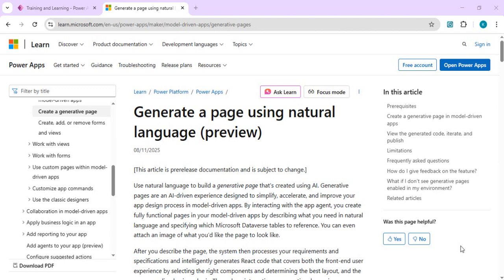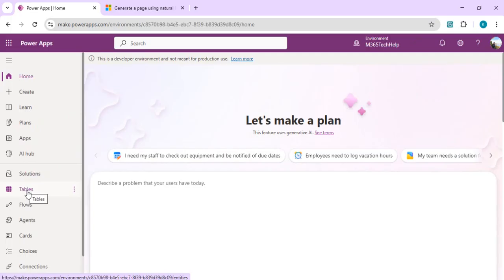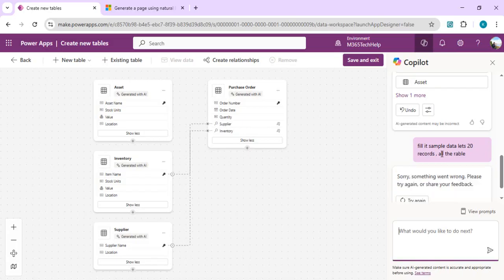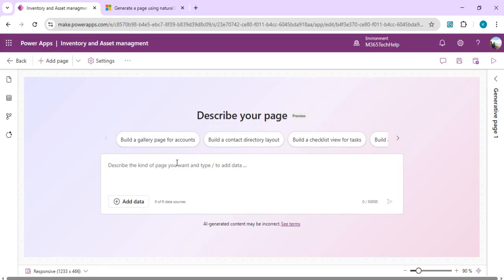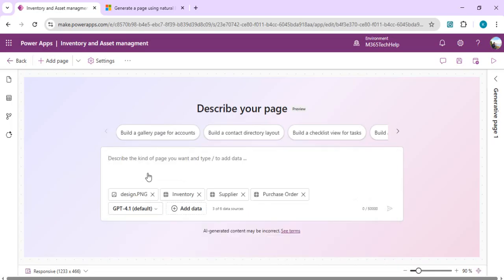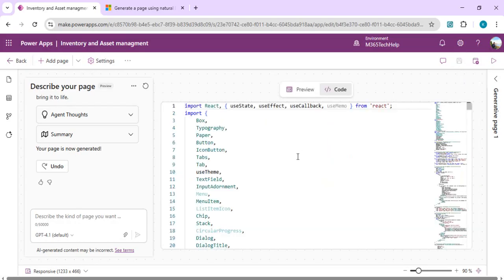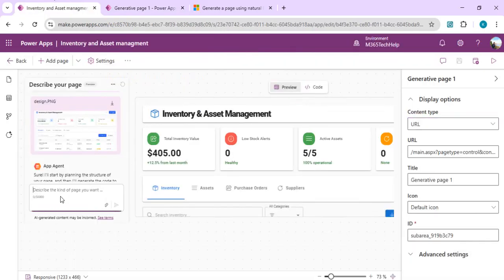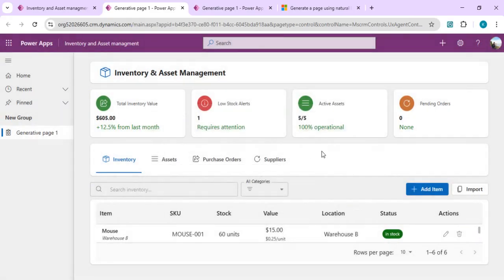Power Apps Generative Pages – Build Model-Driven App Pages with AI (2025 Preview)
Discover the new Generative Pages feature in Power Apps Model-Driven Apps, released in preview in 2025. Learn how to create fully functional app pages using natural language prompts, add data tables, refine layouts, and preview results instantly—no manual coding required!

What you'll learn:

How to enable Generative Pages in preview

Step-by-step page creation using AI prompts

Adding tables, refining layouts, and previewing pages

Limitations and best practices to get the most out of this feature

Perfect for Power Platform makers looking to accelerate app development with AI-driven design.